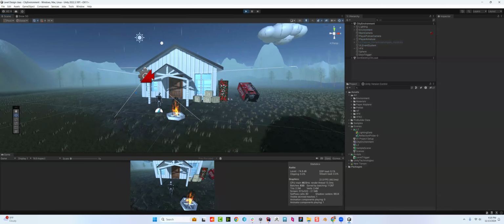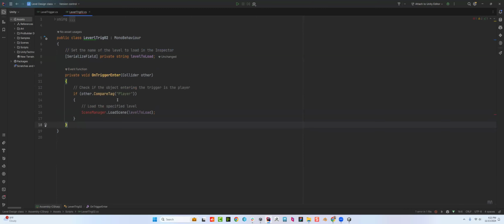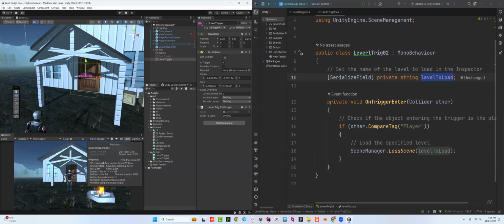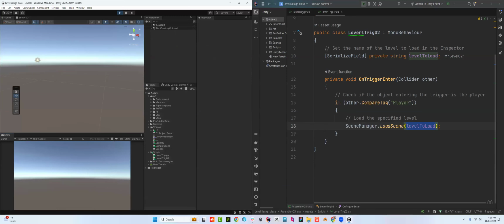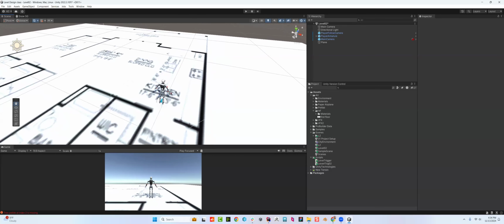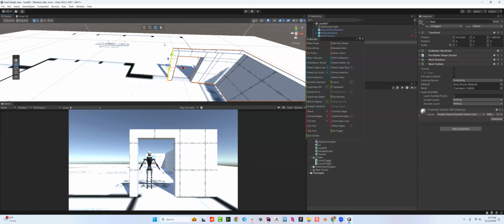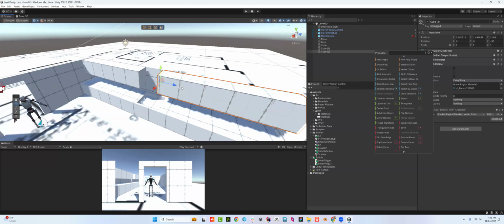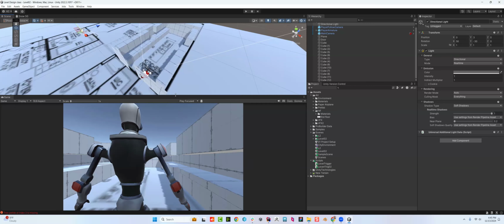01 Grayboxing Our Interior